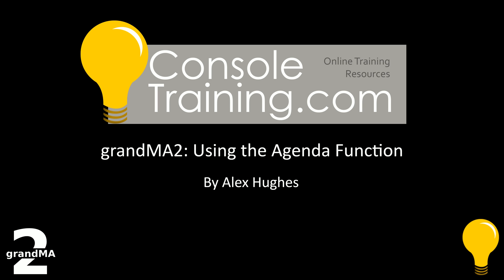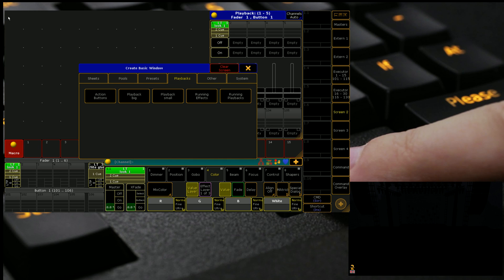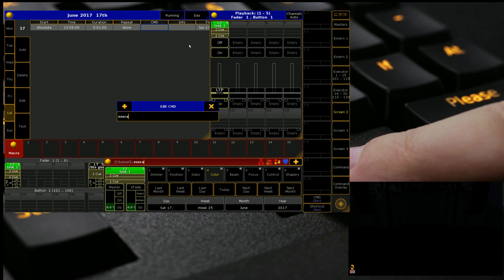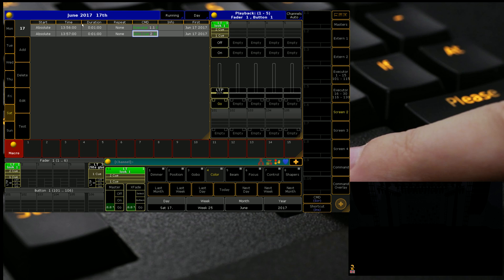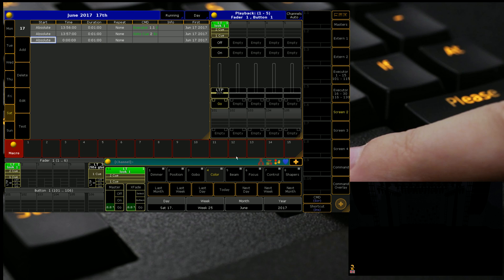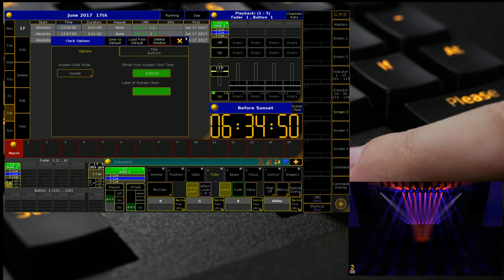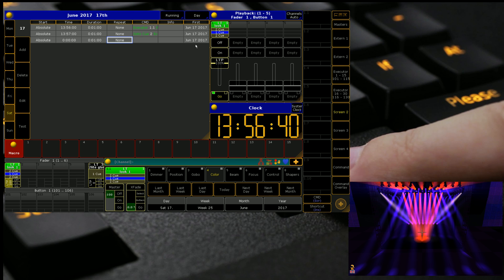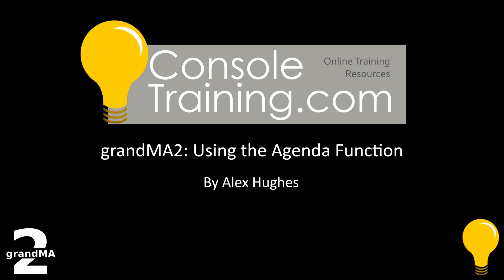grandMA2 Advanced: Using the Agenda Feature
Alex goes through using the Agenda function on grandMA2